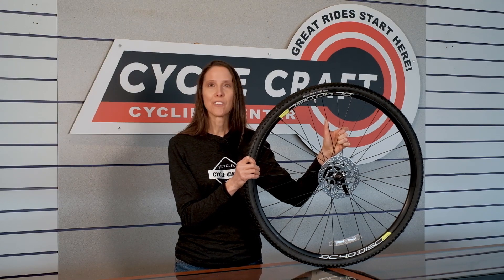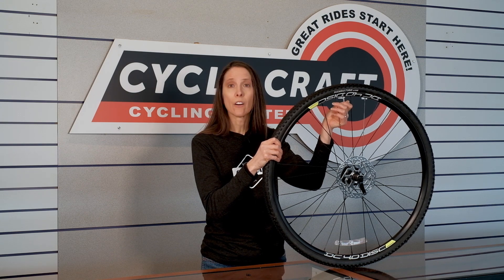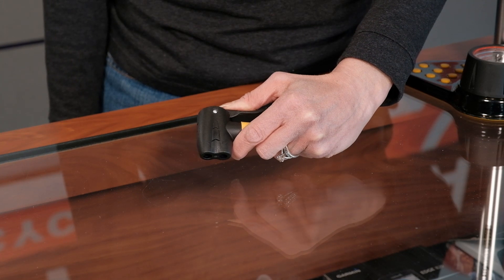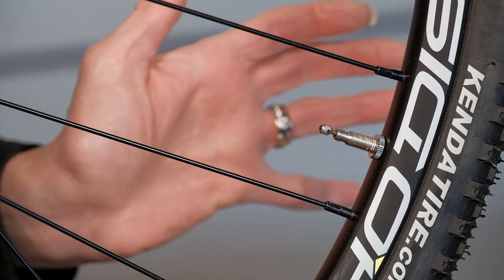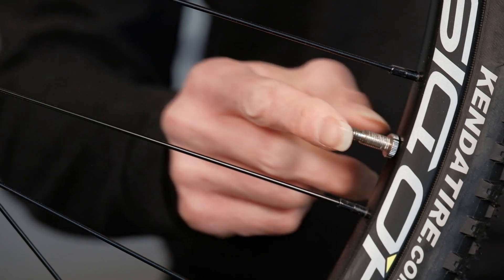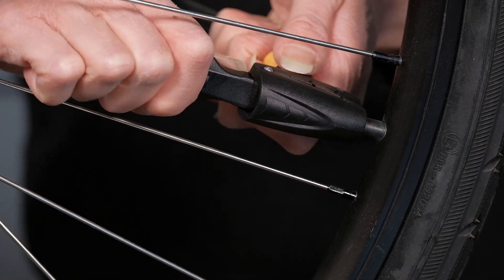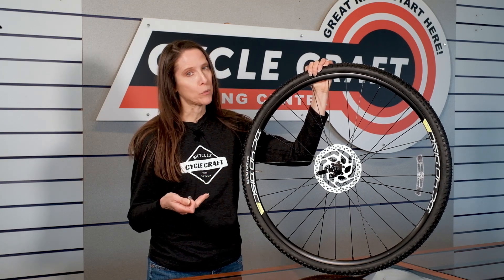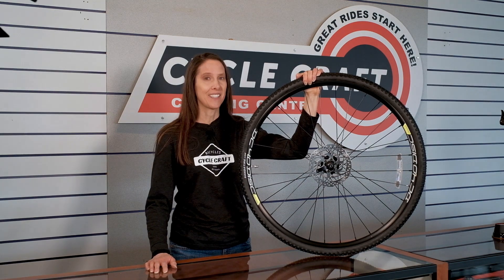What's with the weirdo vavle?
What type of valve does your bike have? Cat Brennan shows you the difference between Schraeder and Presta Valves and how to get air into you tires.